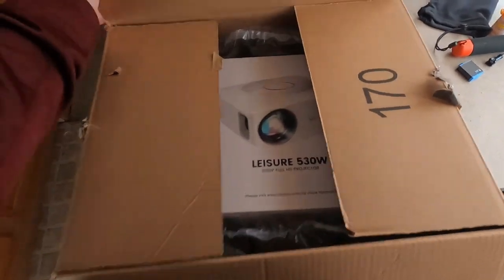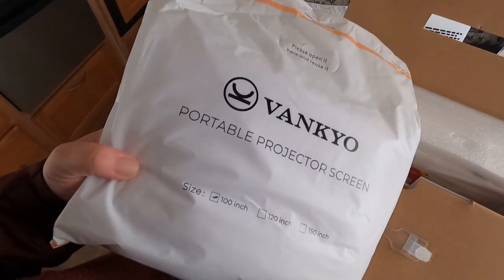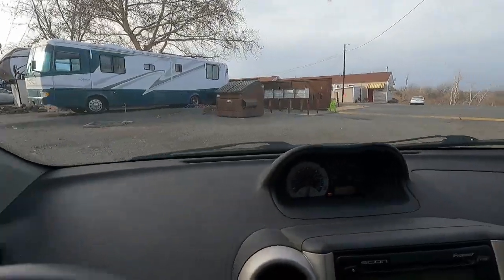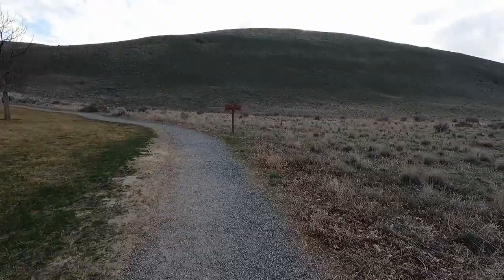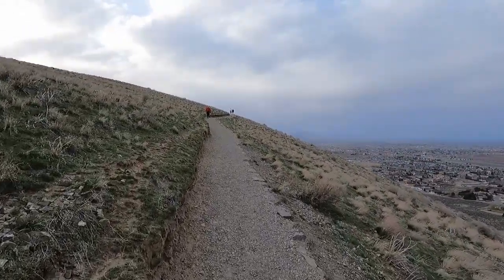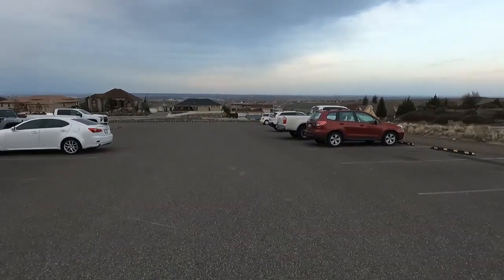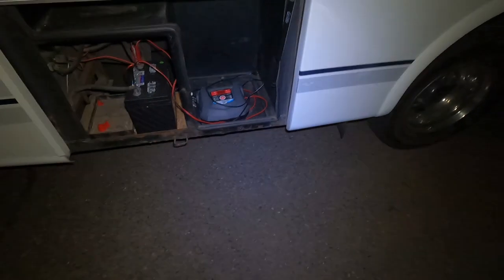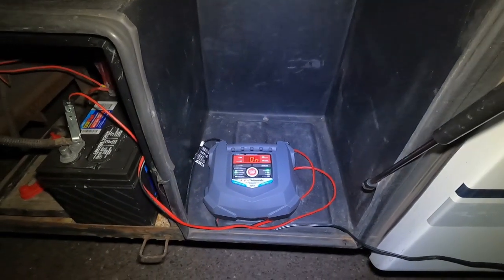Class A Full Time RV Living Unboxing A Projector And Climbing Badger Mountain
In today's full time RV living video I show off an unboxing of a projector that I intend to set up for watching movies on the side of my class A motorhome while enjoying a campfire. Then we head off to do one of my favorite RV life activities, as I take you on a hike to the top of Badger Mountain. Climbing Badger Mountain causes me to work up an appetite so I stop off for a Papa Murphy's take and bake pizza special prior to wrapping up showing my RV lifestyle by cooking the pizza in my propane oven in the class A RV.

Become a Wanderlust Estate Patron! Get early access to videos and more.

Go Check Out The New Wanderlust Estate Website!

You will see more up to date content there.